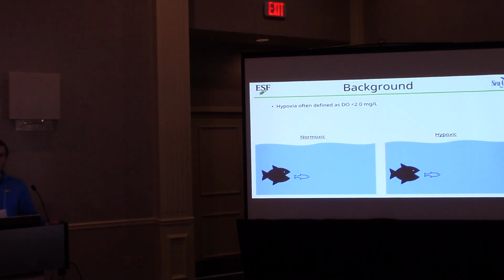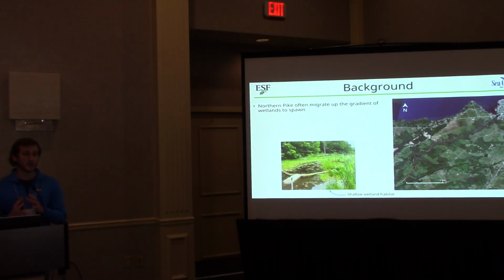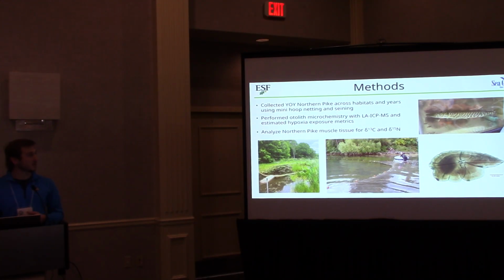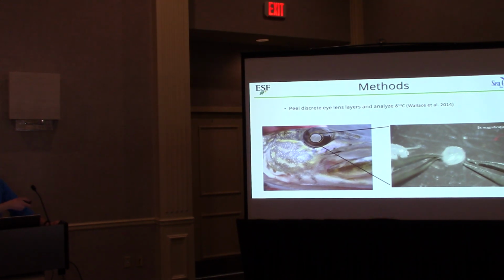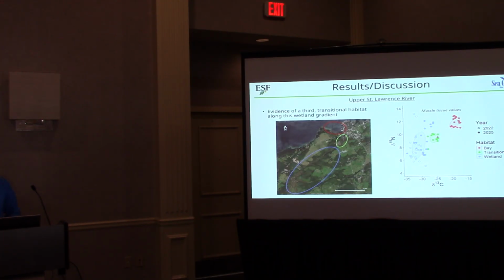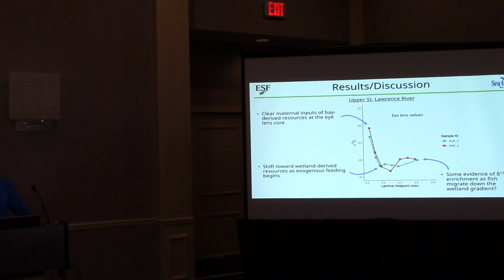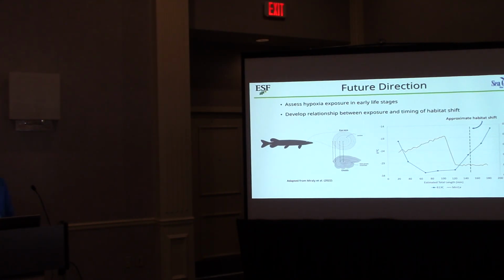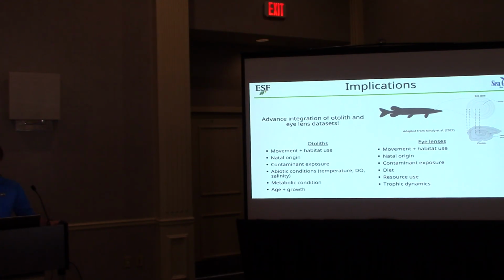Implications of Hypoxia Exposure on the Growth, Condition, and Habitat Use of Juvenile Northern Pike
Benjamin J. Spitz

The Saratoga Hilton
Saratoga Springs, NY
Theme: “The Waters that Unite Us: Managing Fisheries Across the Northeastern Ecosystems"